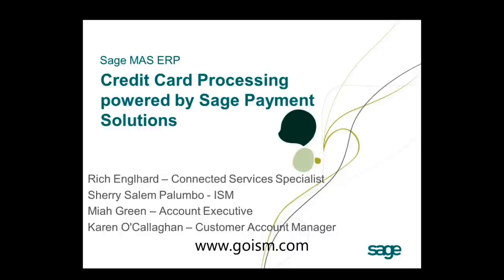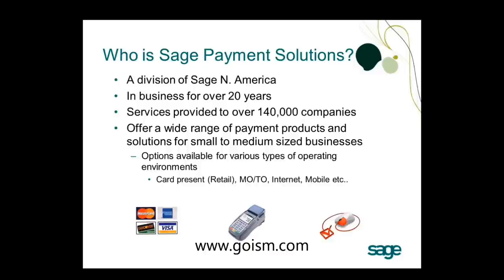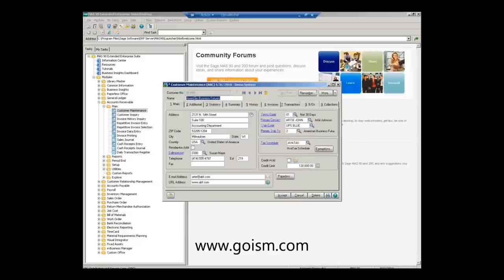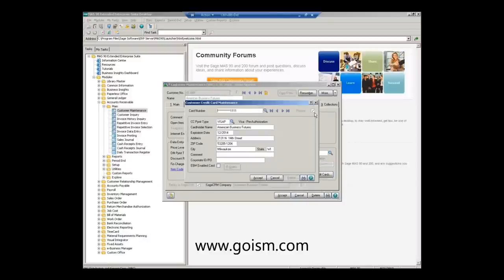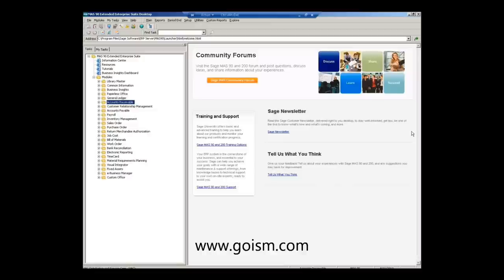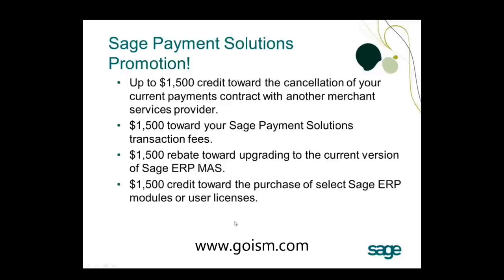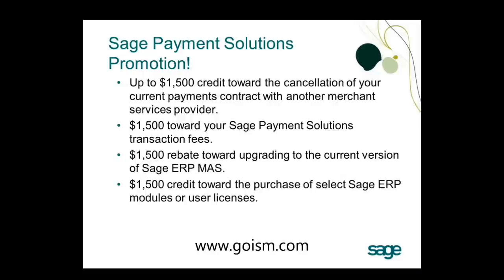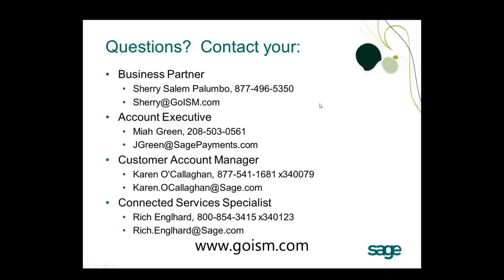Sage Payment Solutions Exclusive Demonstration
Sage Payment Solutions, the leader in payments automation, can help you turn an integrated payments strategy into reality, wherever your business operates - your office, retail location, website or on the go with mobile.

Rich Englhard of Sage walks you through this demonstration of Sage Payment Solutions.